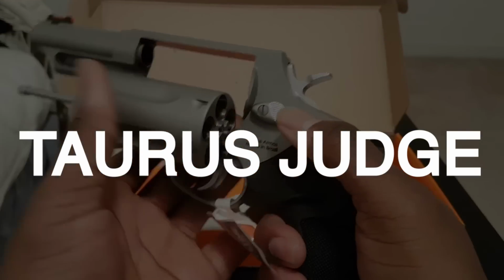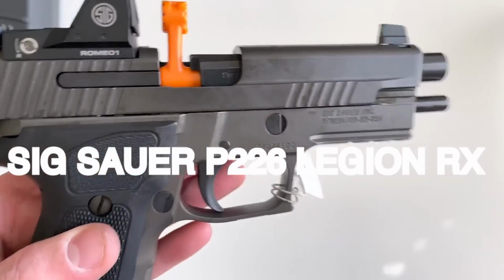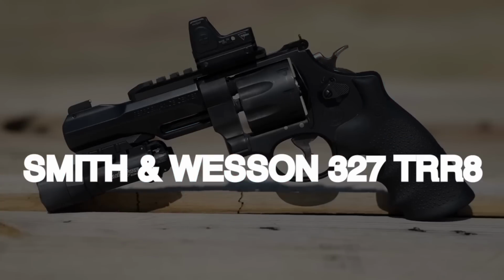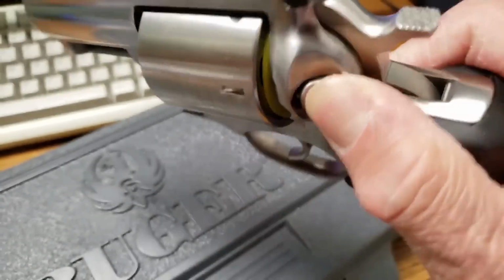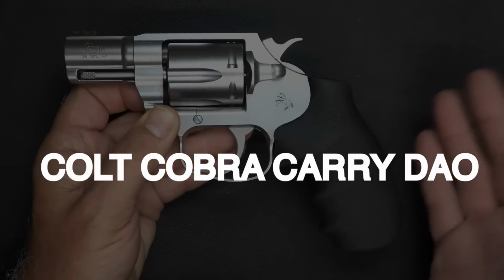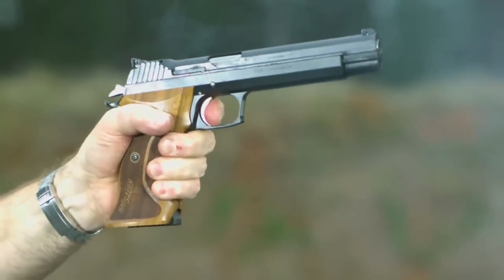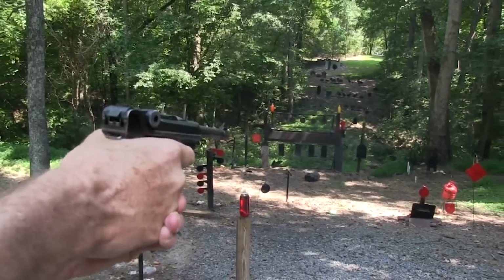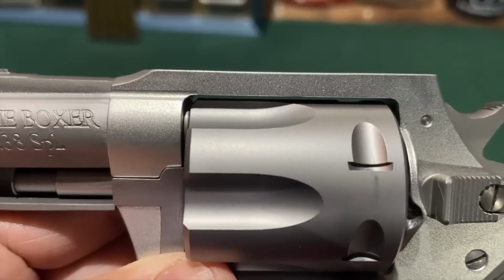Top 18 Best Tactical Revolvers For Home Defense In 2024